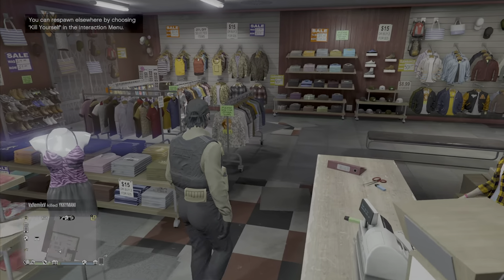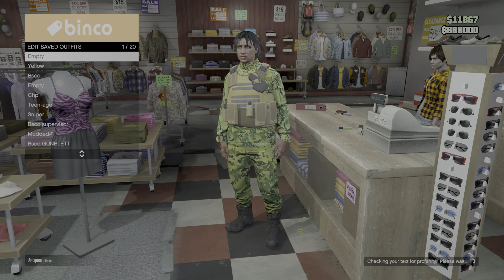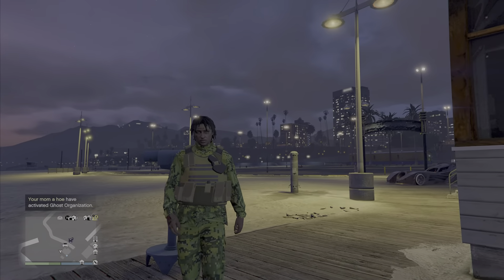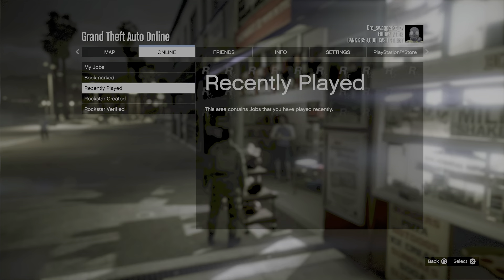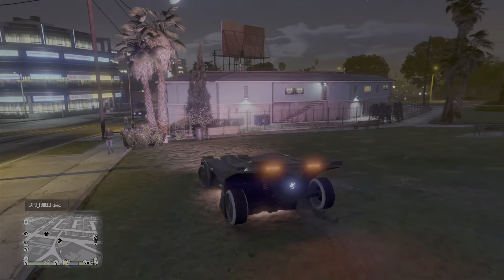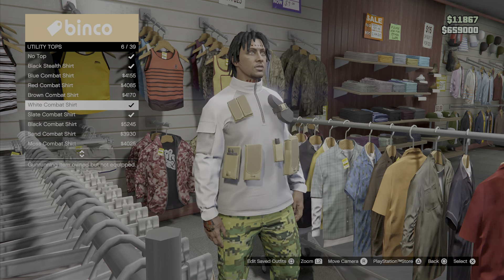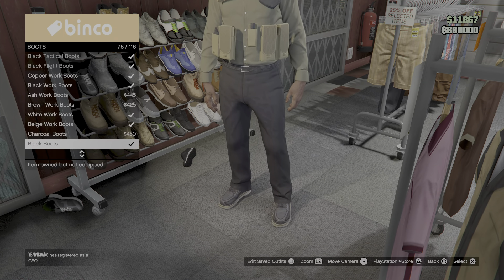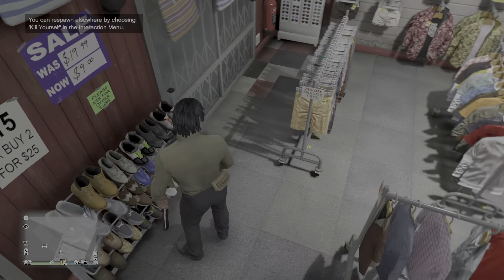GTA 5 Online|Pouches on any outfit